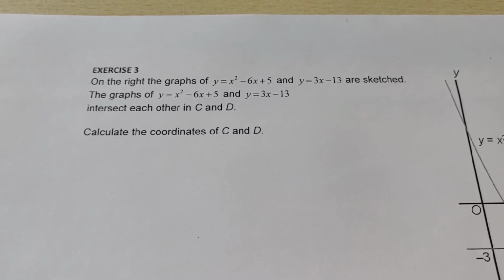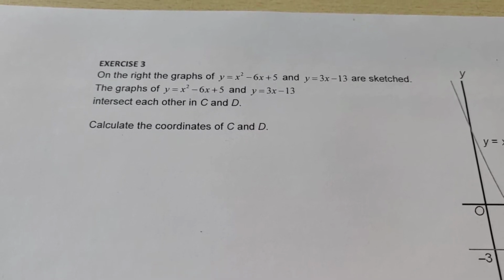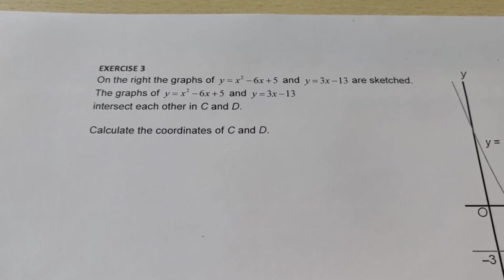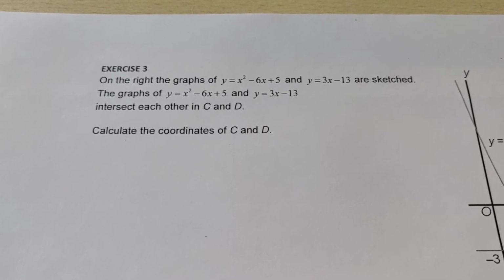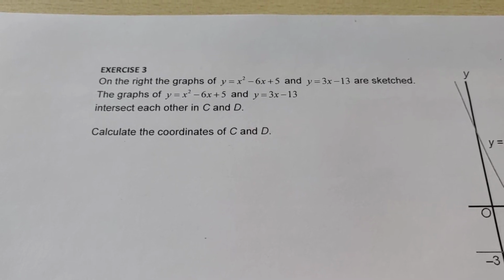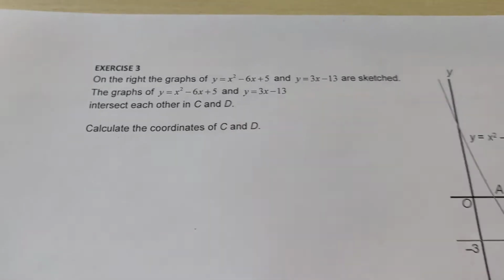2Ht/2Vt - practice test exercise 3